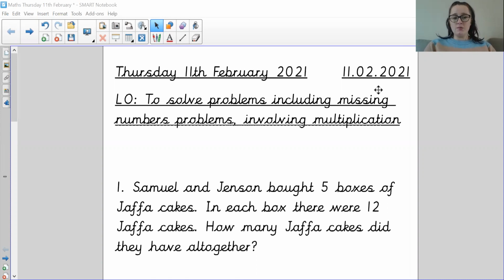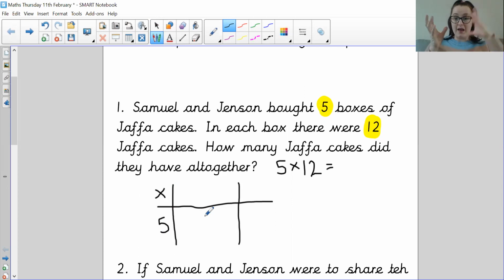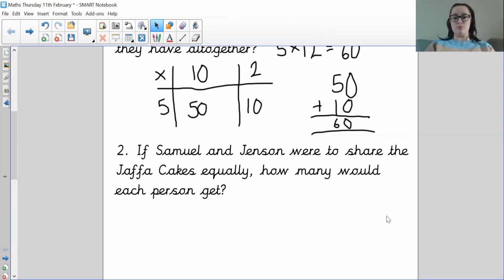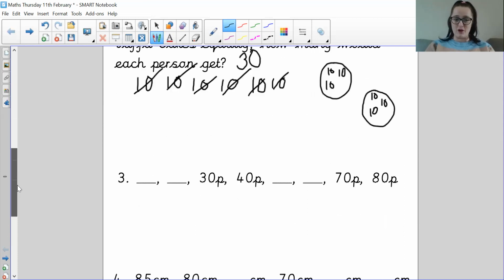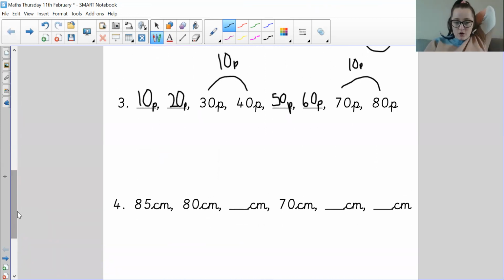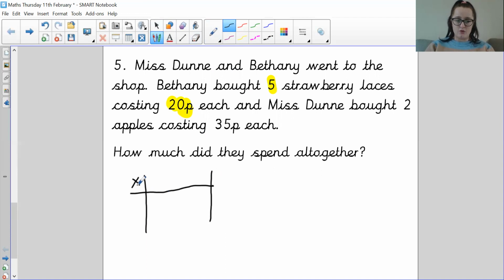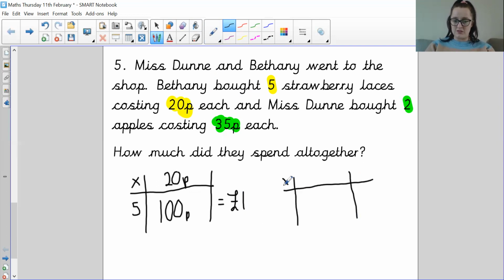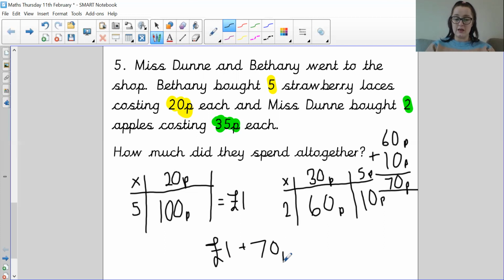Maths Thursday 11th February